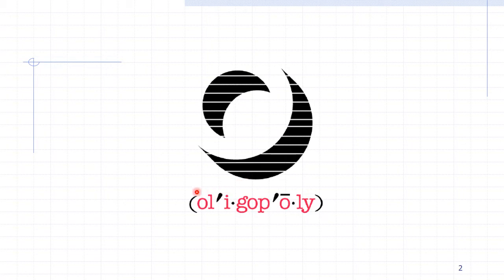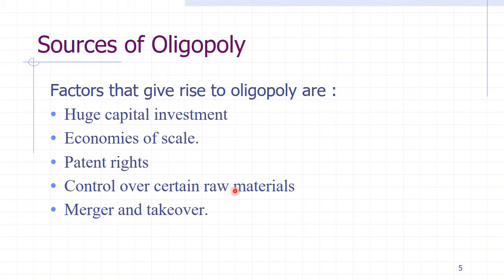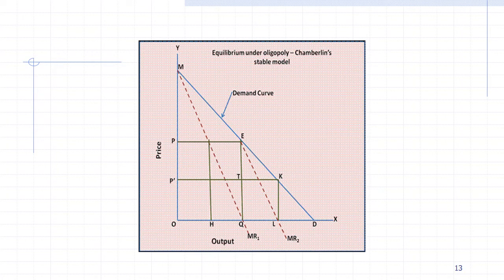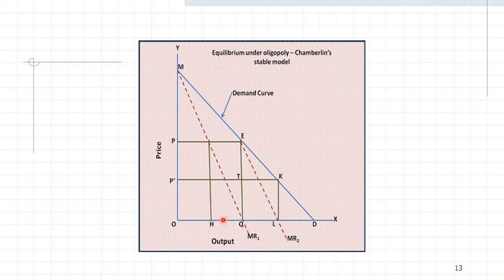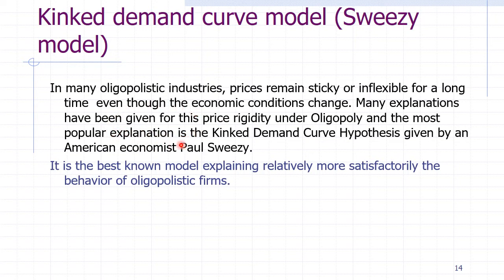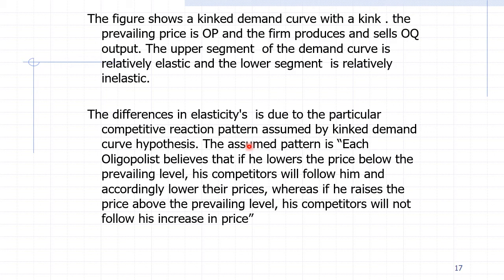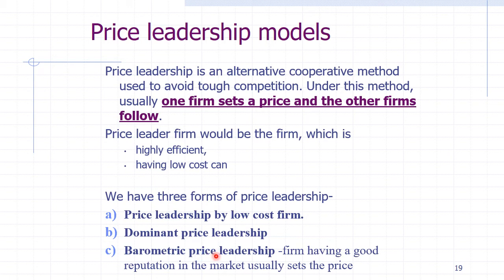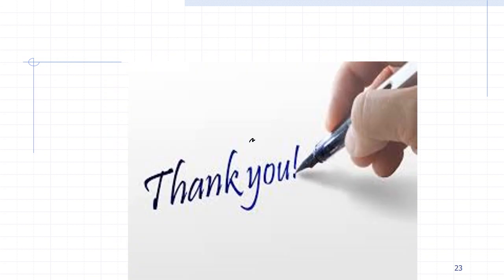Oligopoly/Oligopoly market structure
Oligopoly market structure/features of Oligopoly/models of Oligopoly/ Cartels,/Kinked demand curve/Price rigidity/duopoly/price leadership